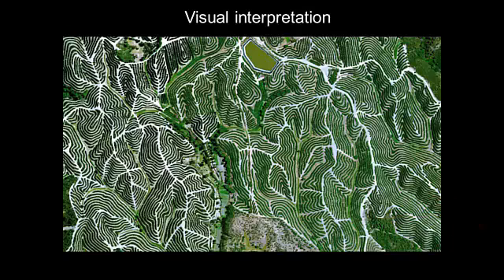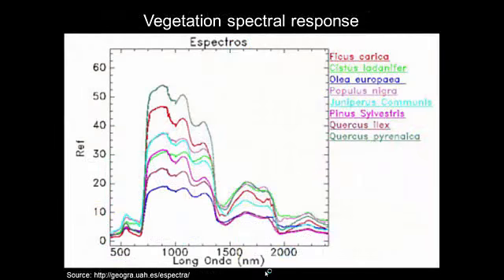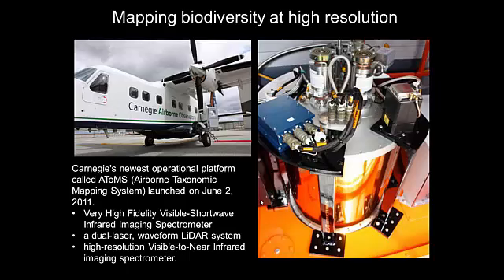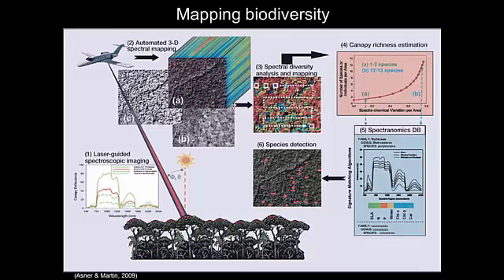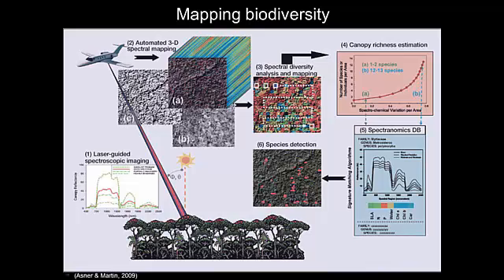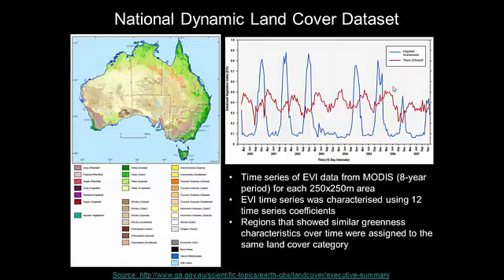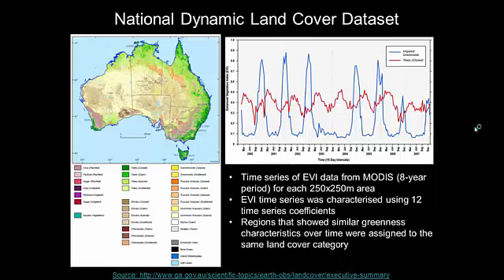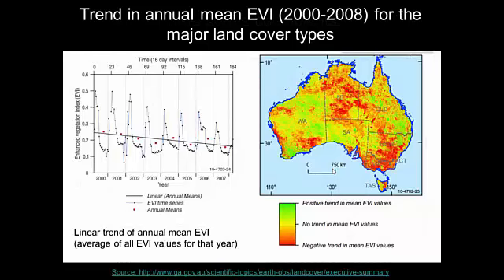RS5.3 - Mapping land cover and biodiversity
This video is part of the Australian National University course 'Advanced Remote Sensing and GIS' (ENVS3019 / ENVS6319)